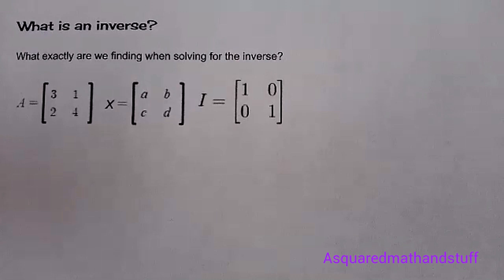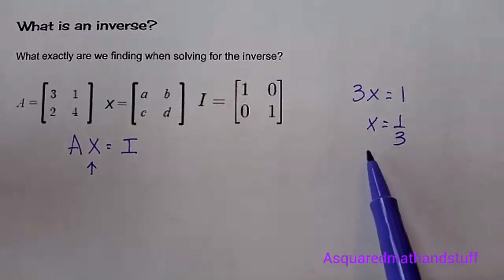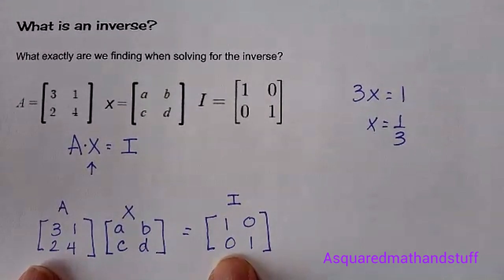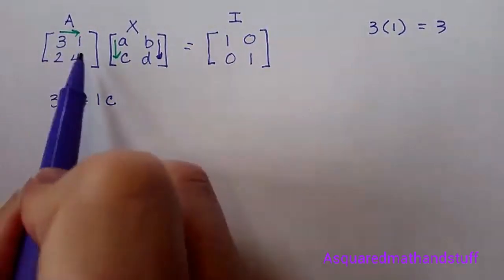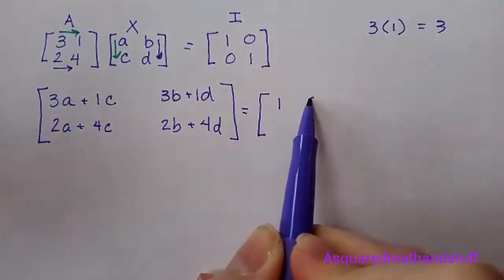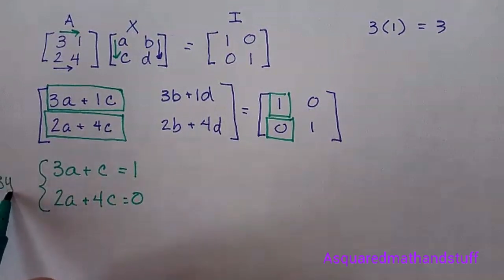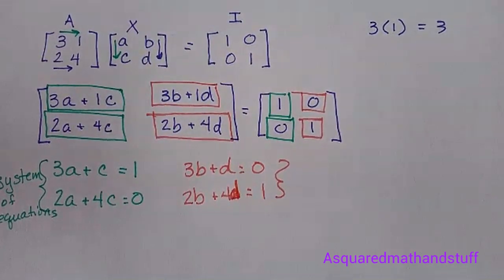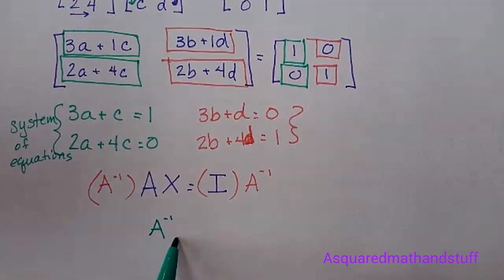What is an Inverse Matrix